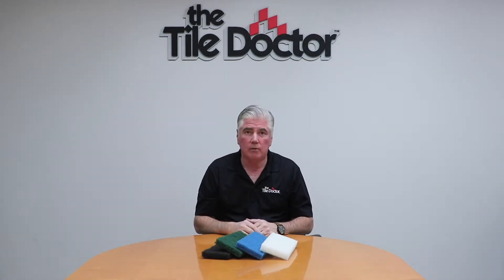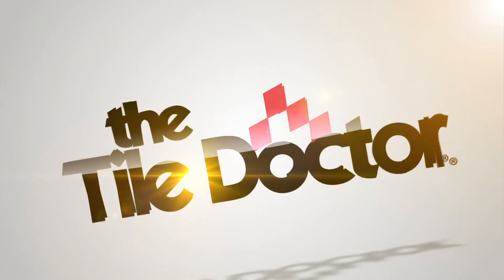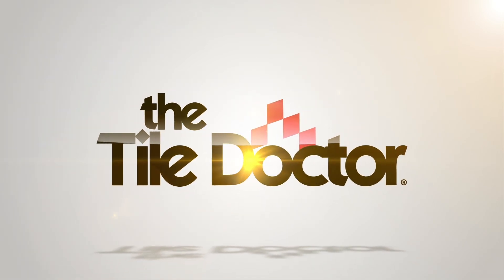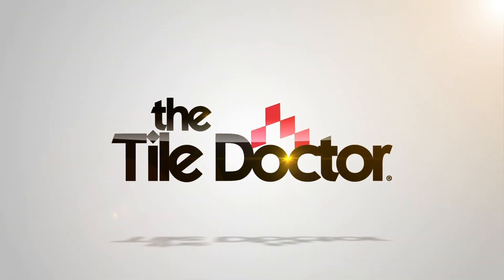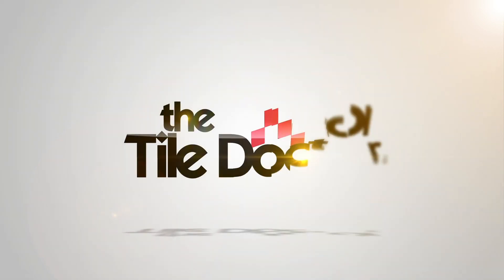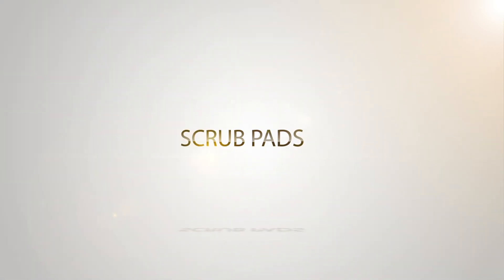Tile Doctor Scrub Tutorial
The Tile Doctor offers scrub pads made in the USA from 100% recycled PET and plastic bottles.These scrub pads are pro construction, easy to use and clean, and biodegradable in a landfill.